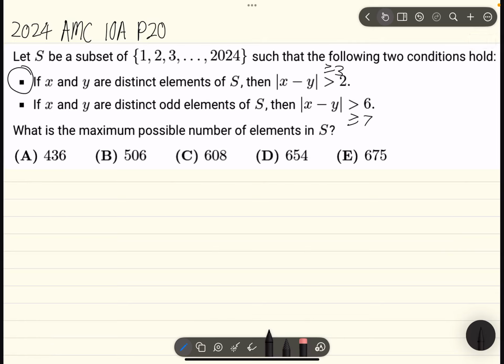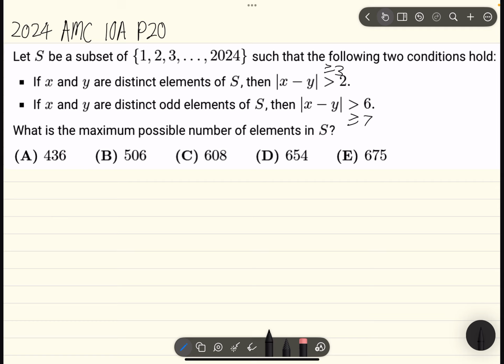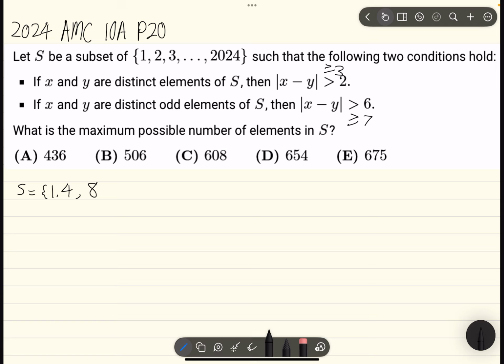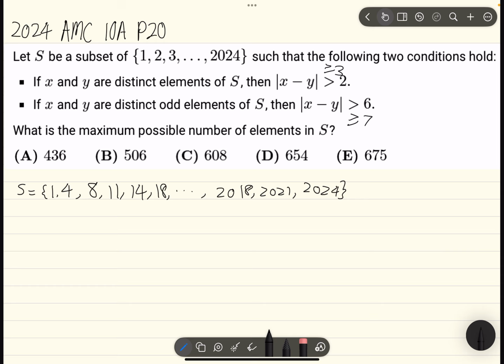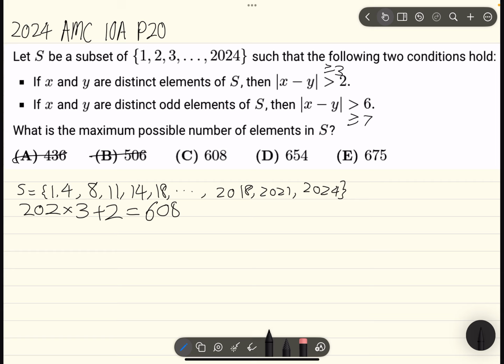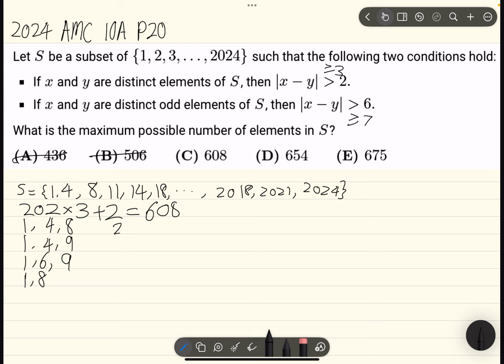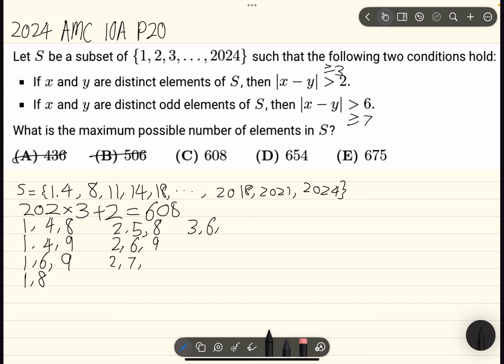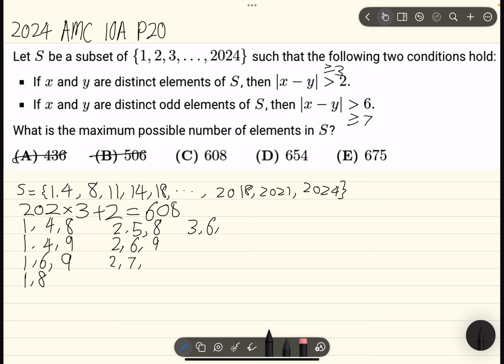2024 AMC 10A P20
Explore this problem simple counting problem!